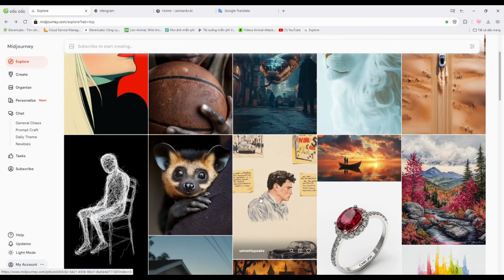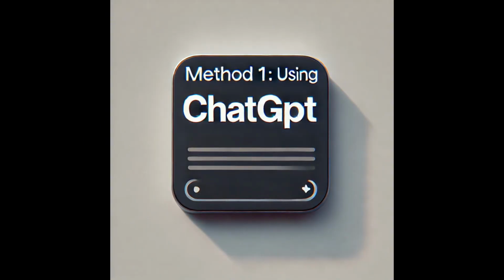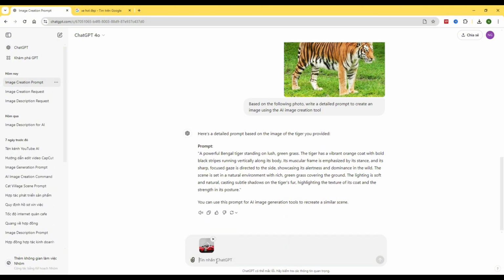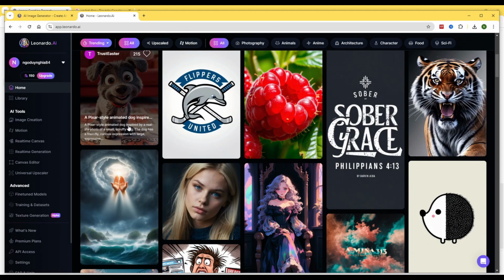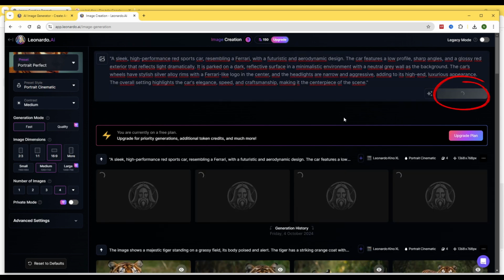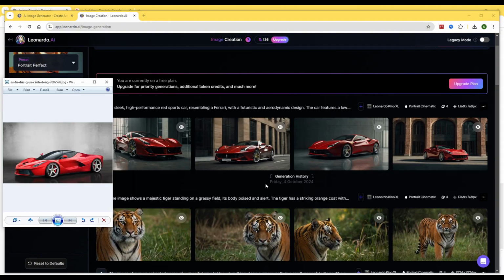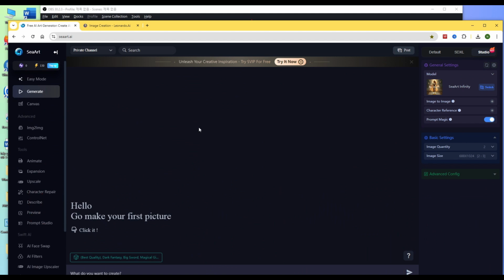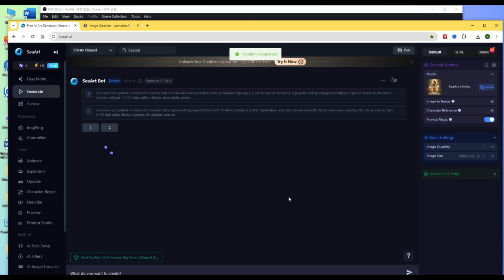how to use AI to extract prompts from any image ai aimbotfreefire AI fusion NDN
Welcome to our latest video, where we dive into the incredible world of artificial intelligence and its revolutionary ability to decode creativity. Today, we’re exploring how to use AI to extract prompts from any image, turning your photos, illustrations, or digital art into sources of inspiration for writing, design, or even storytelling!

Imagine you have a stunning picture, but you're not sure how to channel its essence into your creative projects. With the right tools and techniques, you can harness AI to analyze the image's details—its colors, emotions, objects, and patterns—and generate insightful prompts that spark your imagination. Whether you're a writer looking for fresh ideas, a designer searching for creative directions, or just someone curious about the power of AI, this video has something for you.

In this tutorial, we’ll:

Showcase the top AI tools that simplify prompt extraction.
Walk you through step-by-step examples using real images.
Share tips to optimize the process for your specific creative needs.
By the end of this video, you’ll not only understand the mechanics behind this fascinating AI feature but also feel empowered to integrate it into your personal or professional projects.

So, grab your favorite images, and let’s unlock a new dimension of creativity together. Let’s get started!